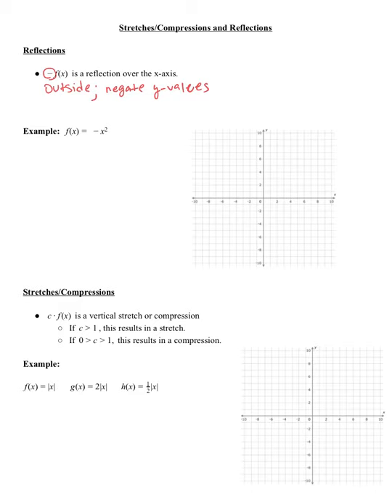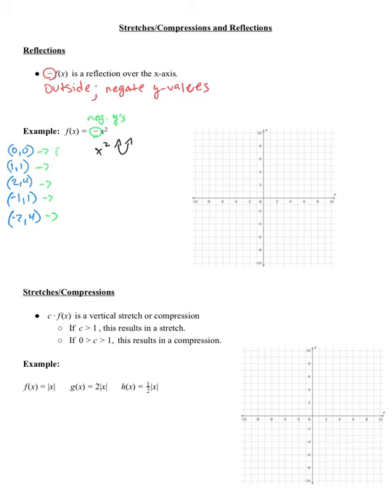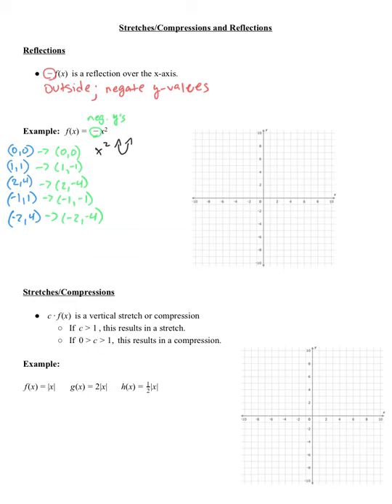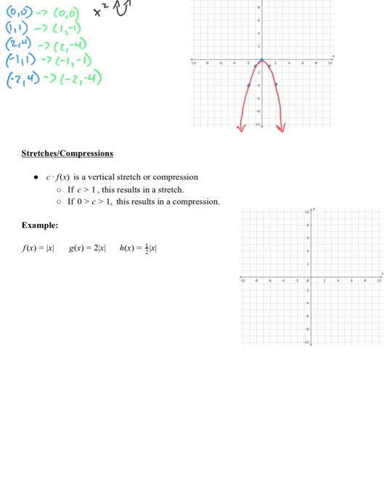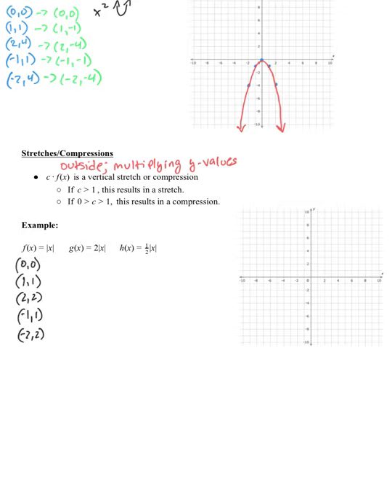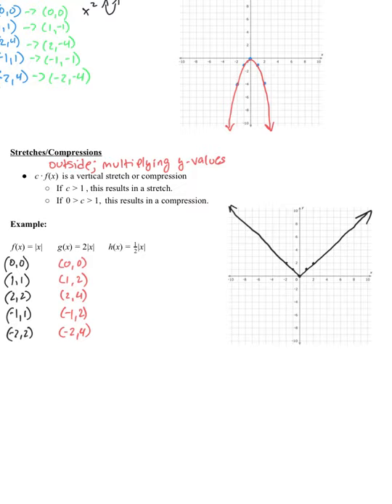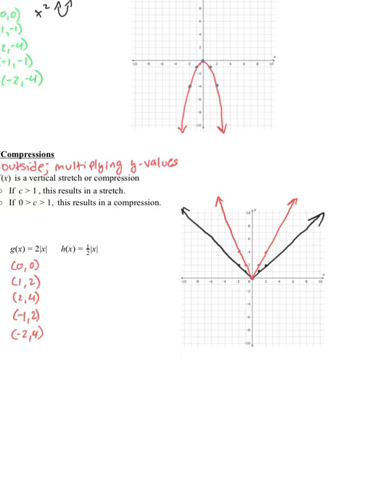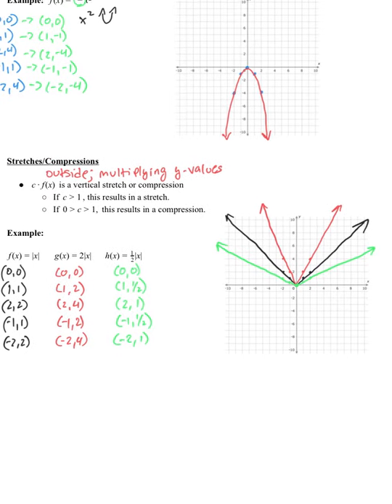Stretches, Compressions and Reflections